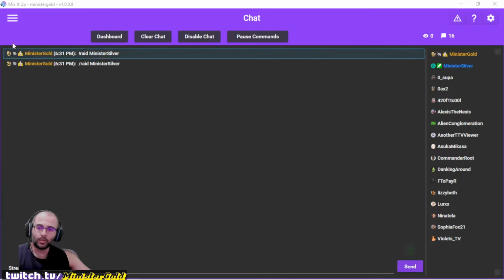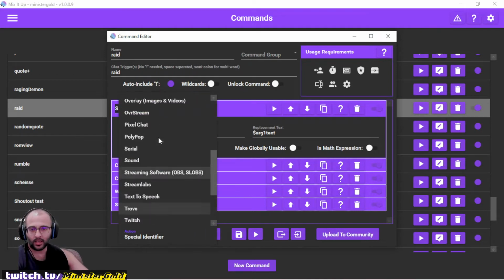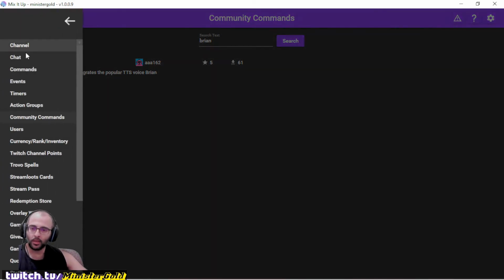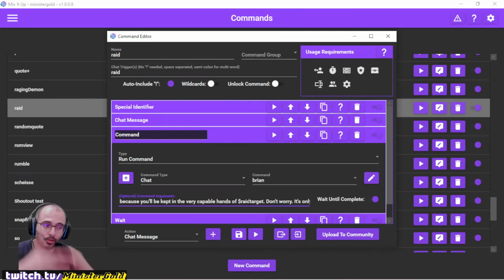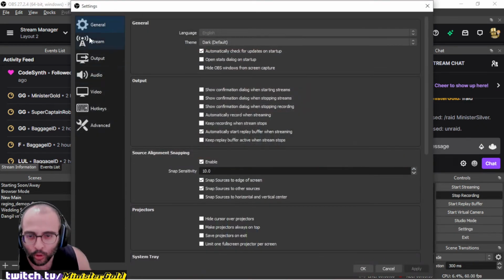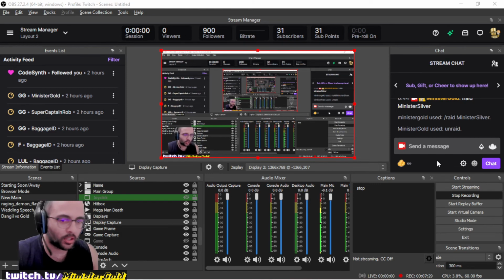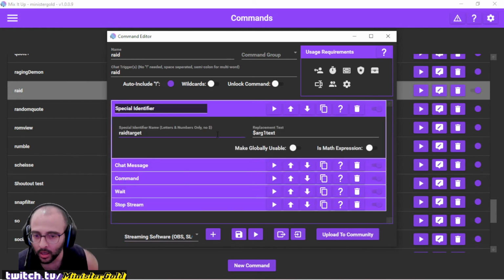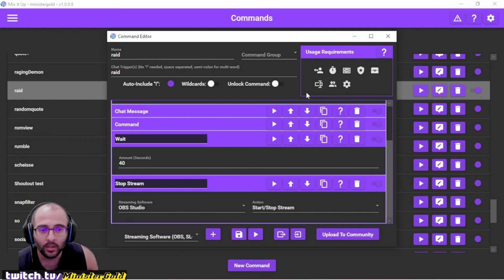MinisterGold - Mix It Up - Automatically Stop Stream After Raid